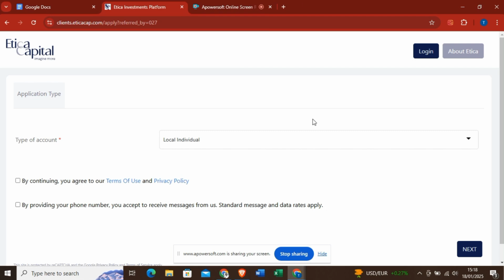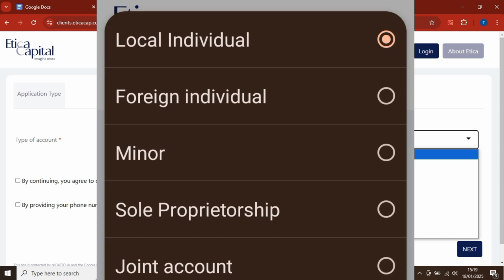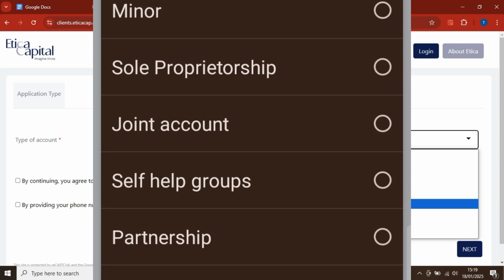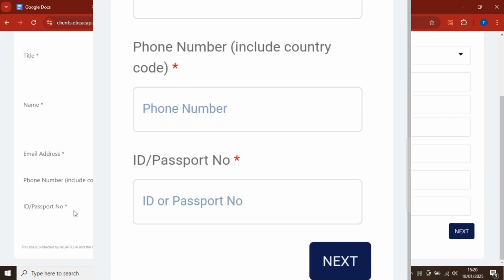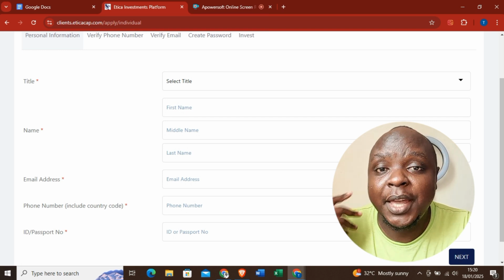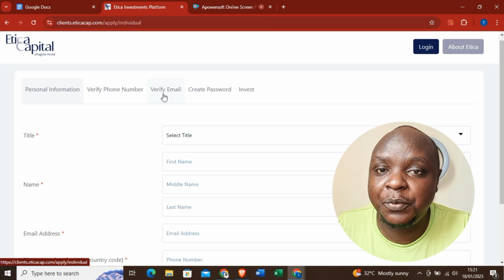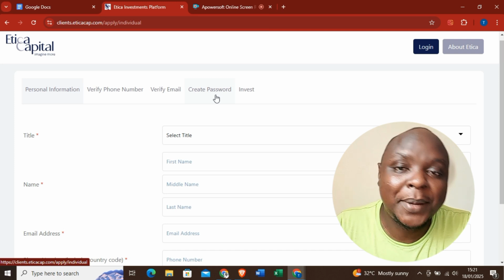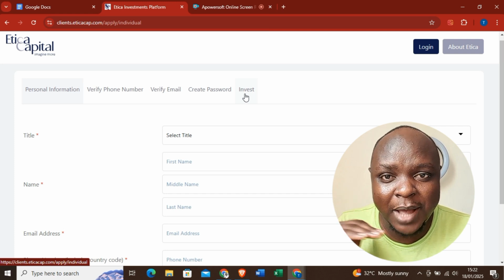How to Join Etica | Step by Step MMF Account Opening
This is how to open a money market fund account in Etica step by step.

In case you're stuck or facing a challenge you can WhatsApp Etica client service